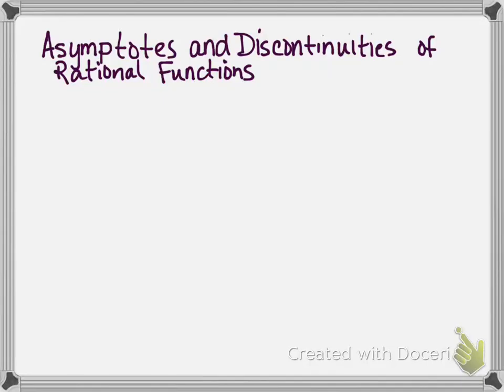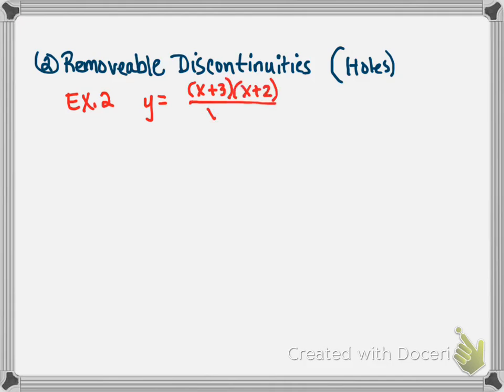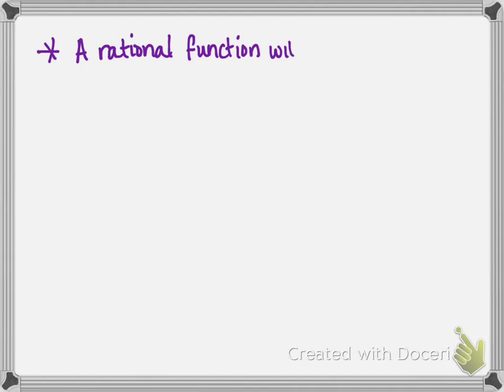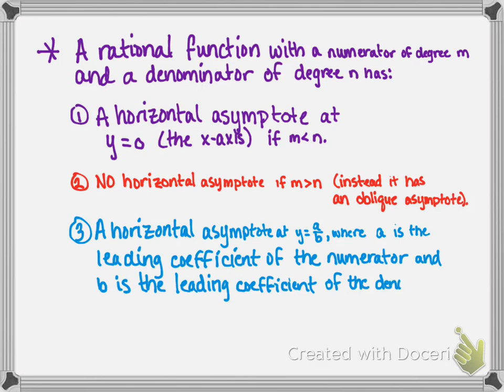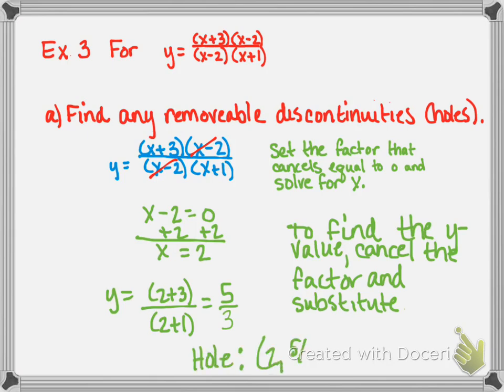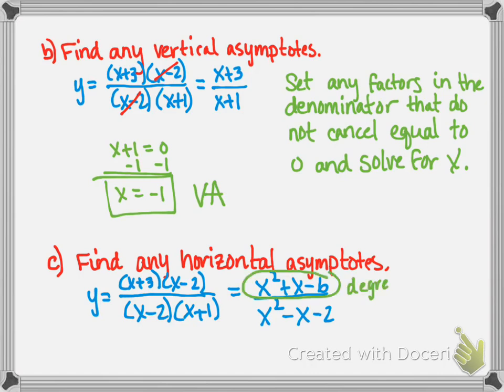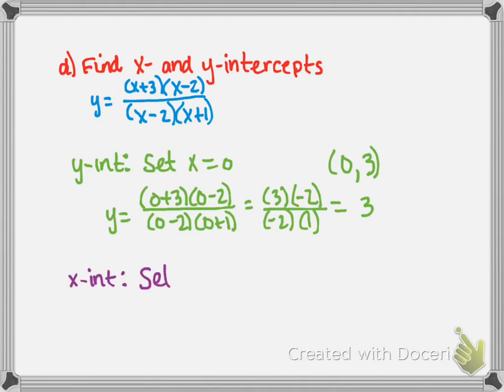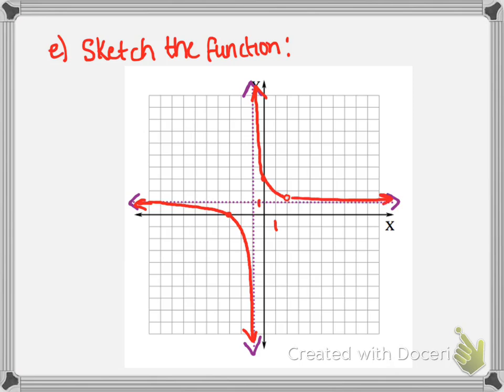11.3 Asymptotes and Discontinuities of Rational Functions